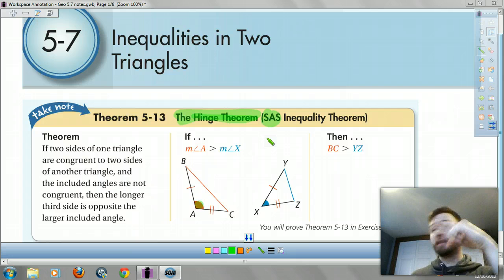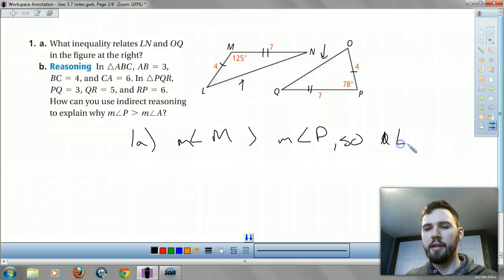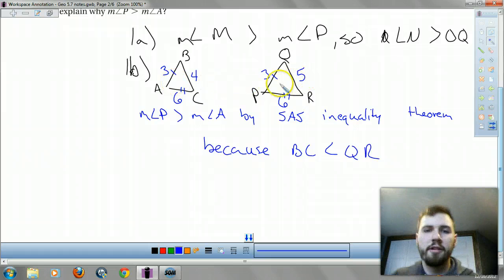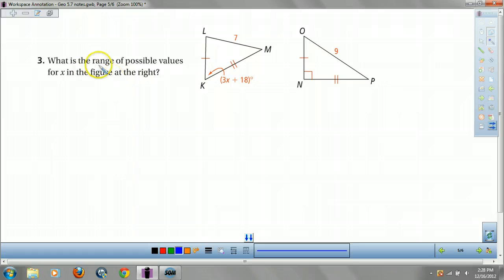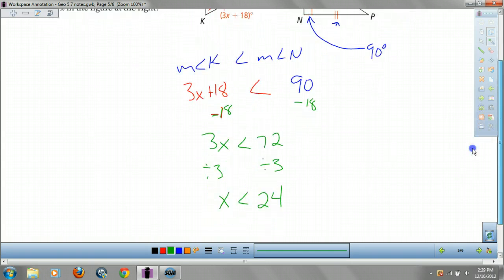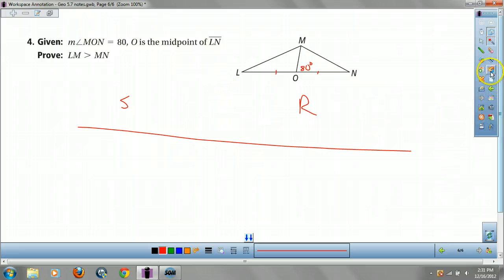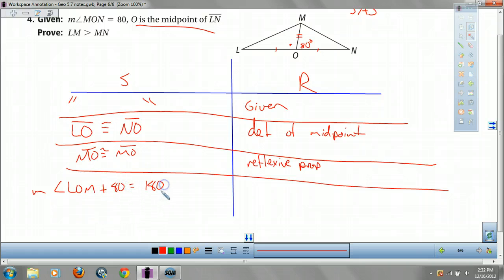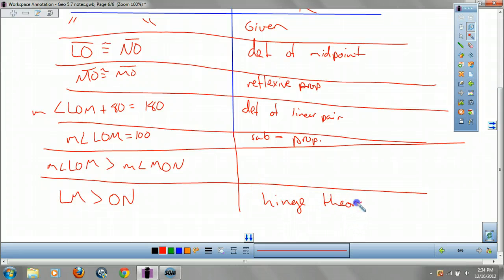Geometry 5.7 inequalties in two triangles